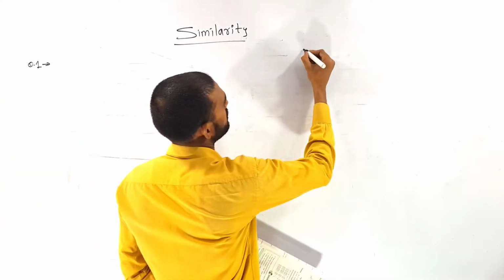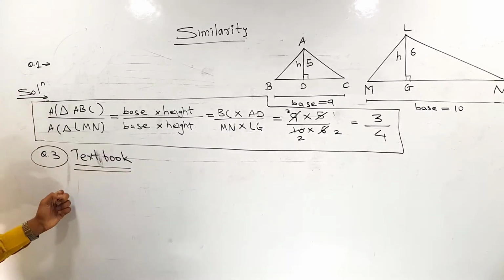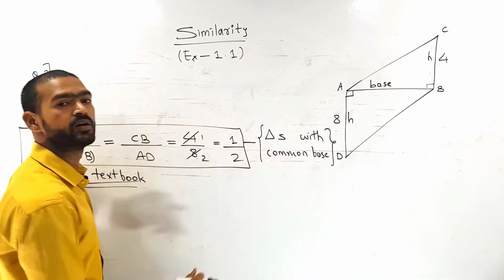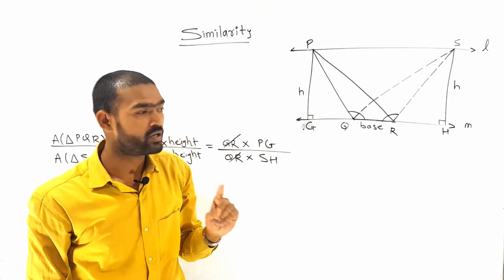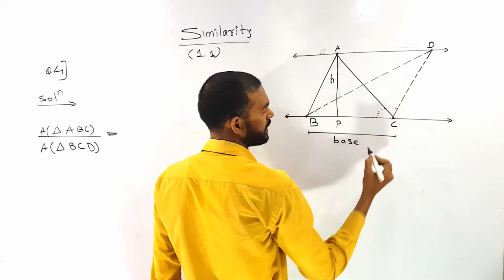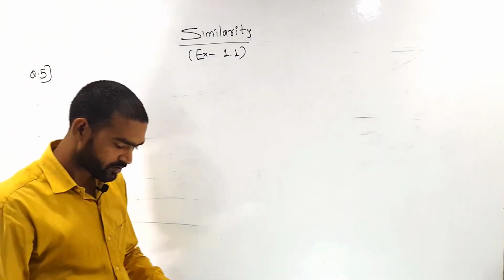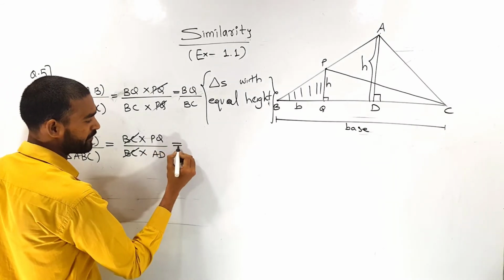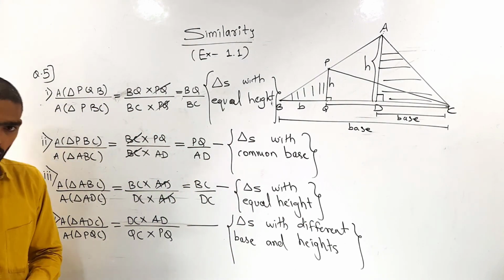Similarity Class 10 (SSC) | Exercise 1.1 (Lec-3) | Maharashtra Board | Jamal Sir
This video is beneficial for the students of SSC
In this topic we have discussed in detail about Similarty